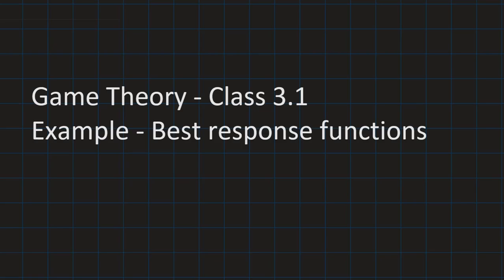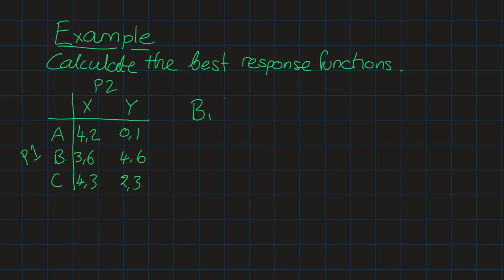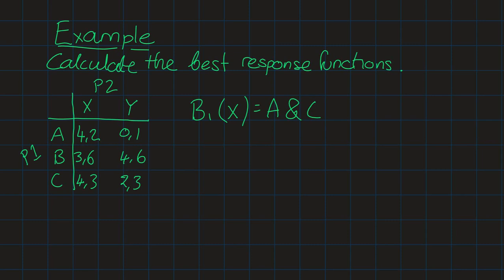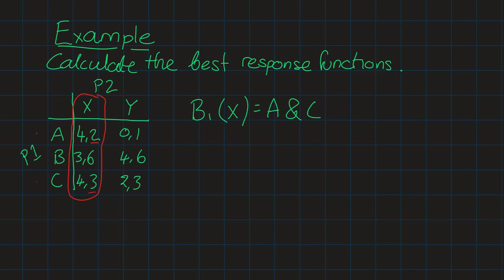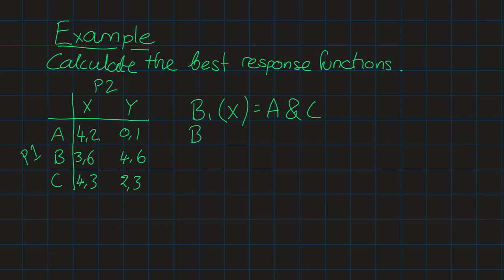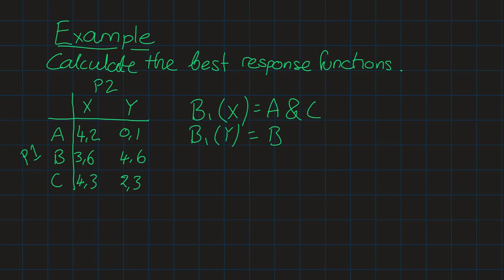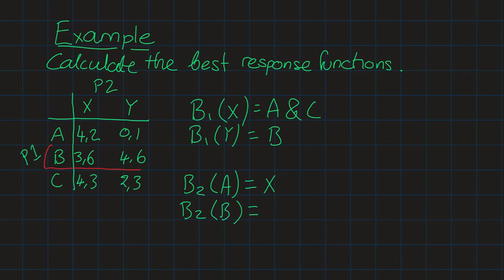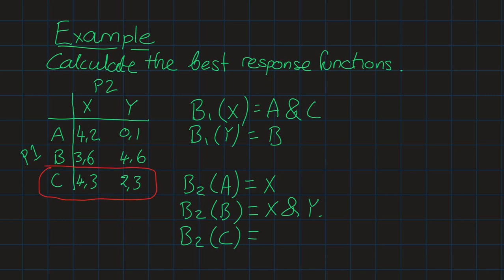Game Theory 3.1 -Best Response Functions 2